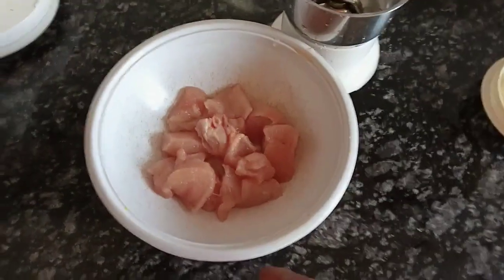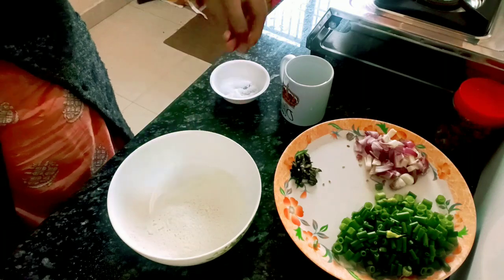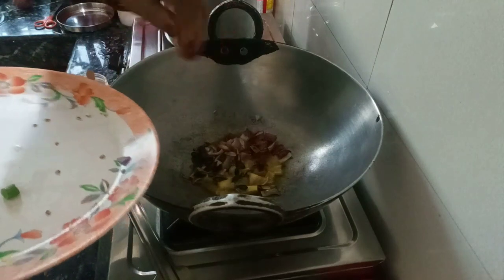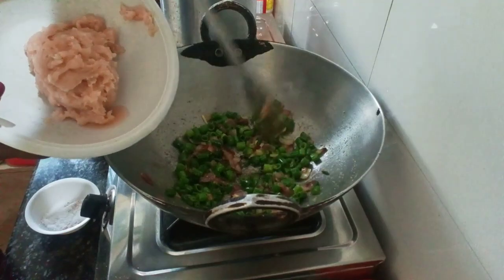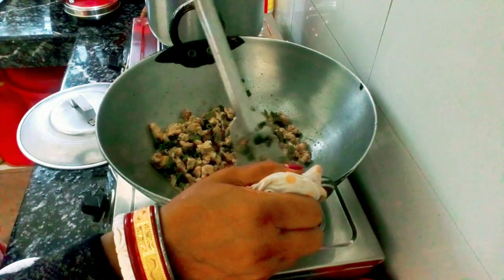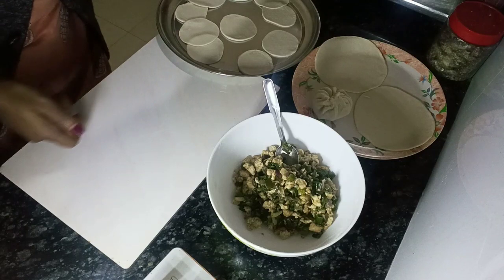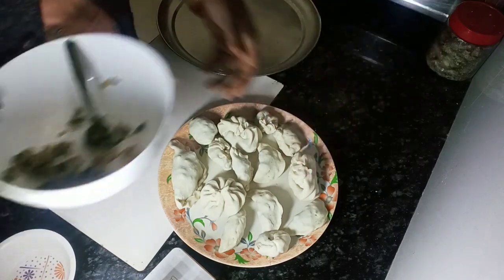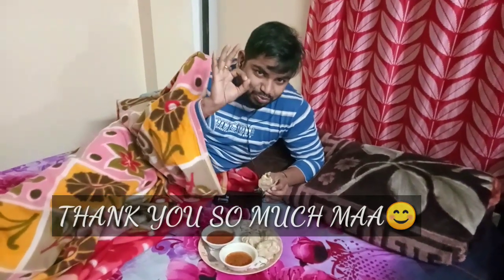Home Made Chicken 🐔 Momo